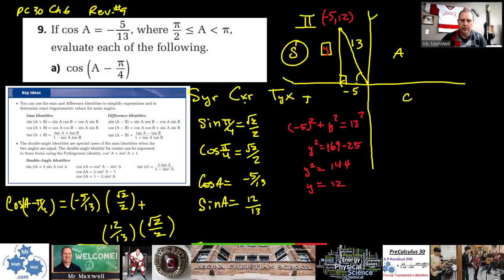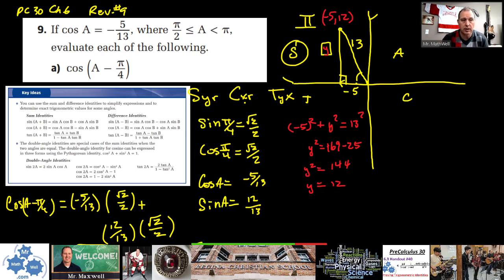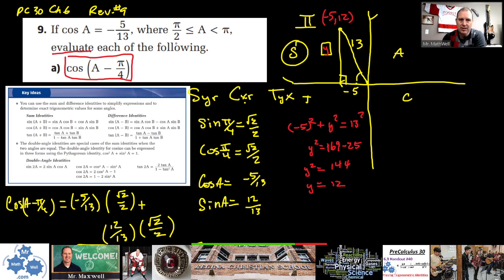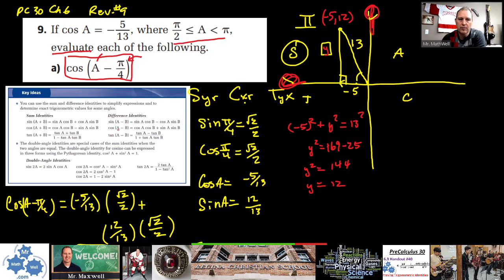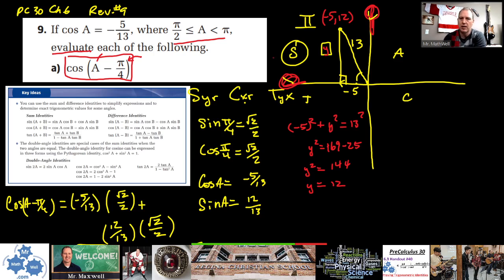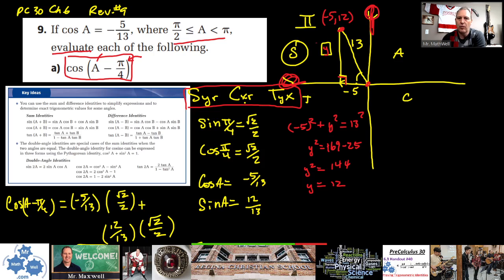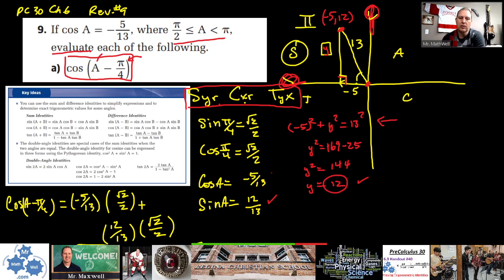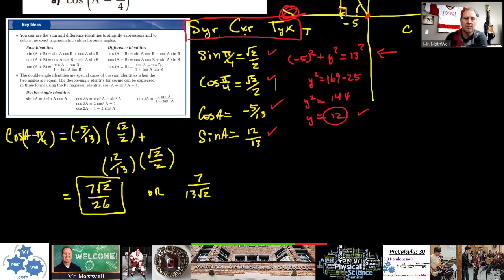PC 30 6.3 Review #9 Evaluate Difference Identity